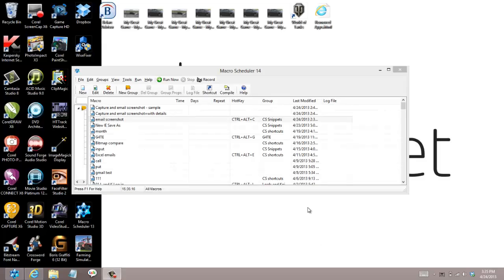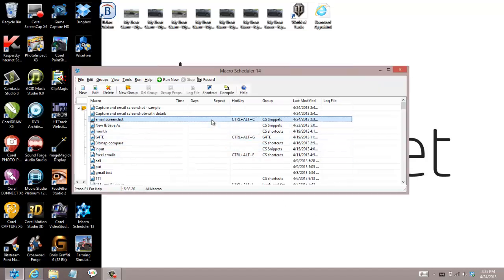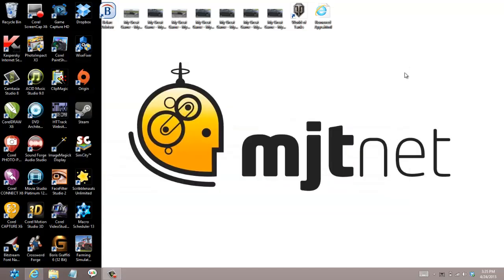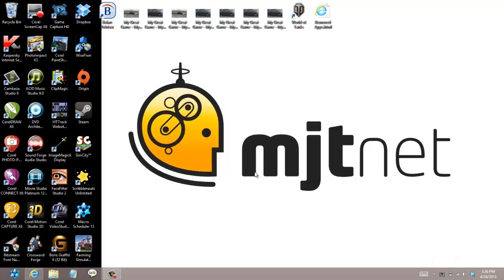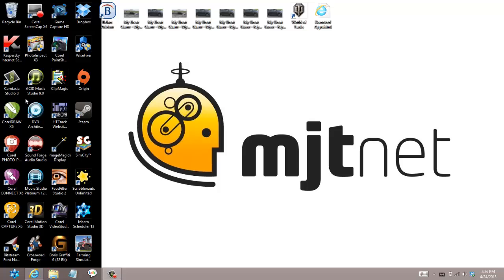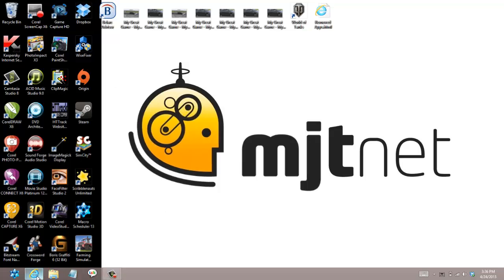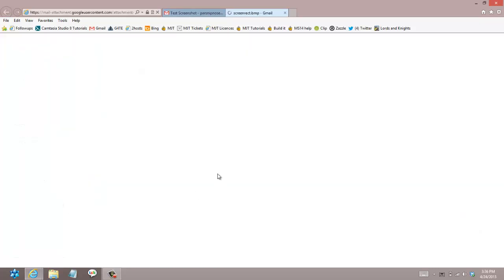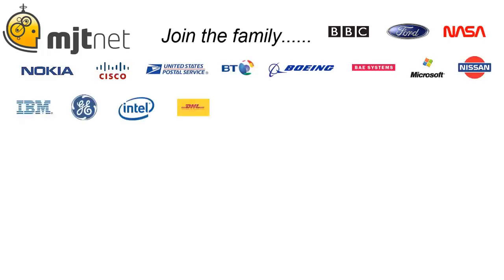Windows Macro Recorder - Screen capture and email.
Macro Scheduler is more than just a Macro Recorder!
How to automatically select, capture, email any area of your screen.  Simply press a hot key to activate the macro, move your mouse to the area you want to capture, and within two button clicks the area is captured and emailed.